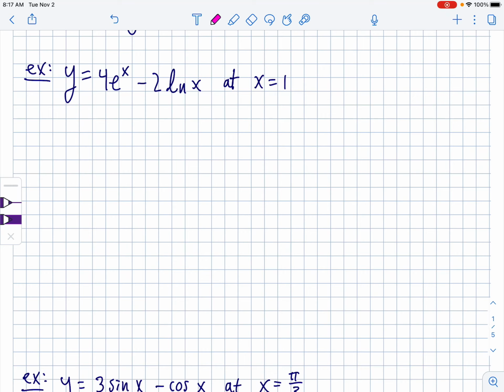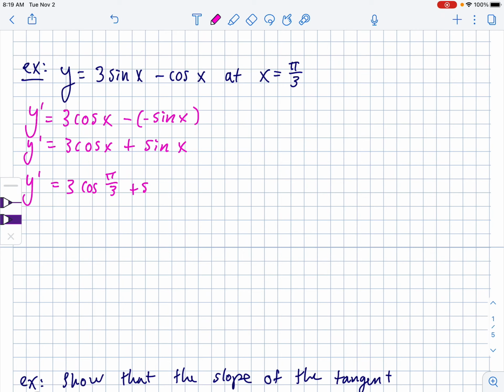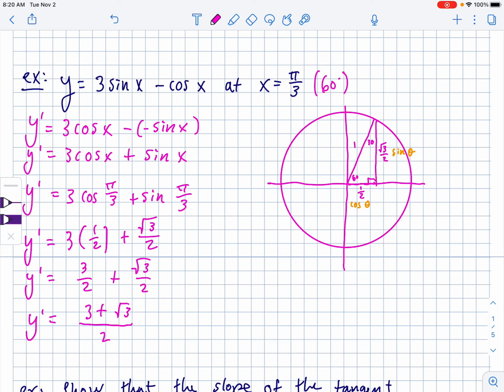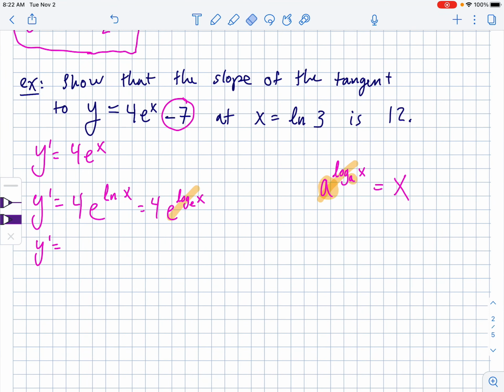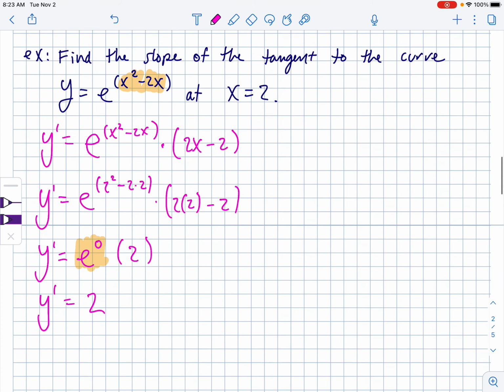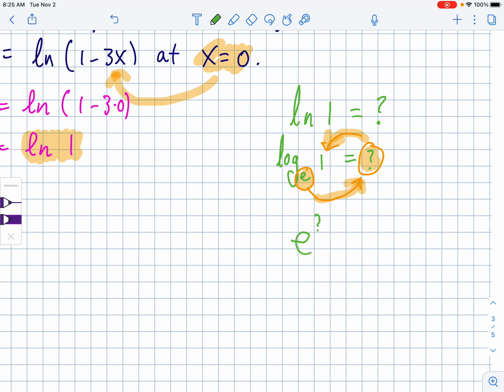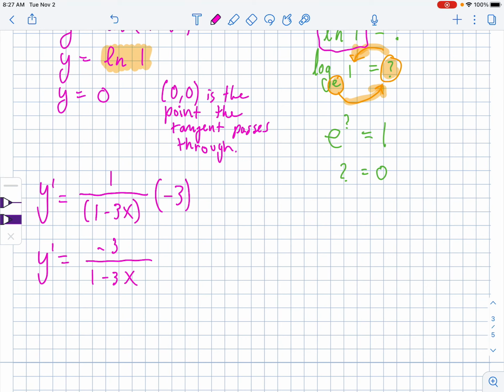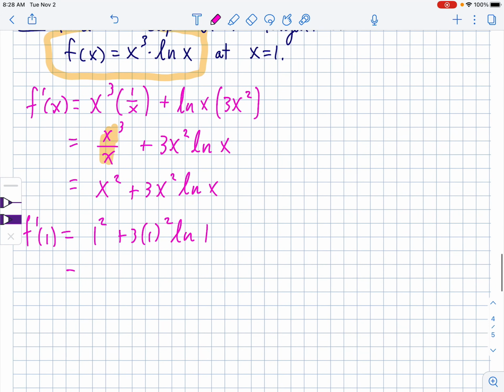IB AA SL 2 more derivative examples